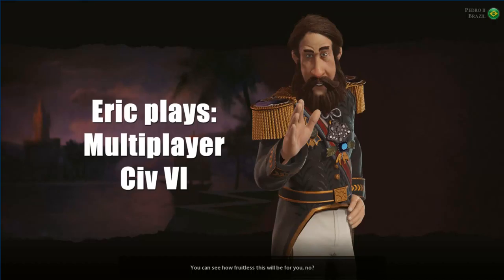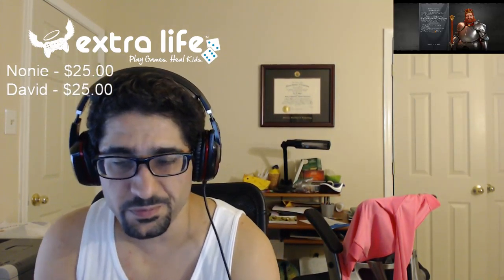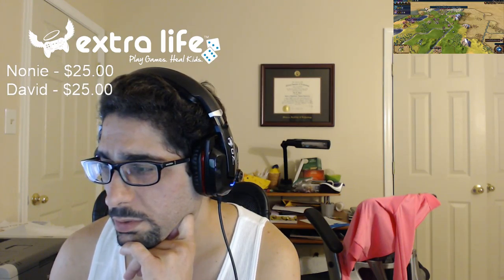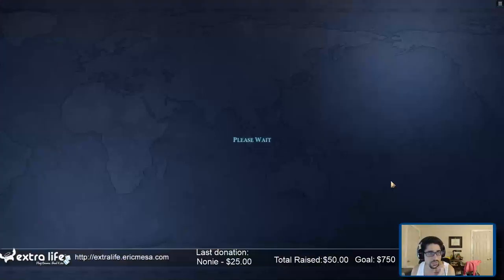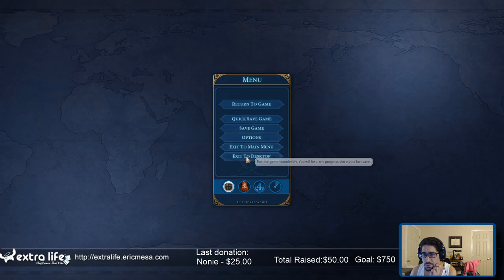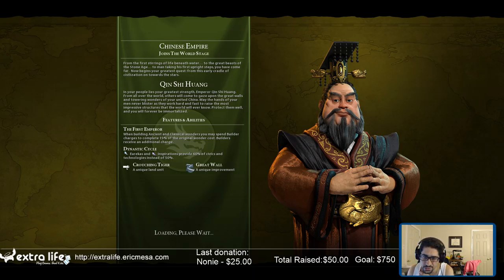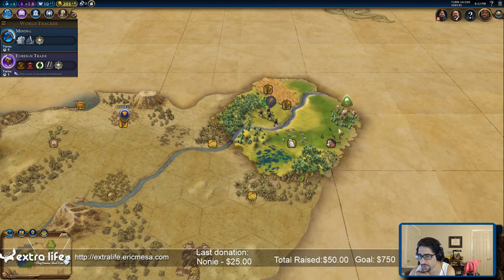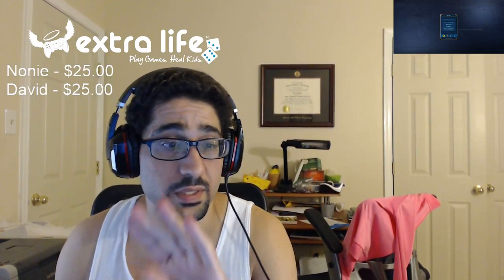ExtraLife Civ VI Multiplayer 20180912 Almost at City 3